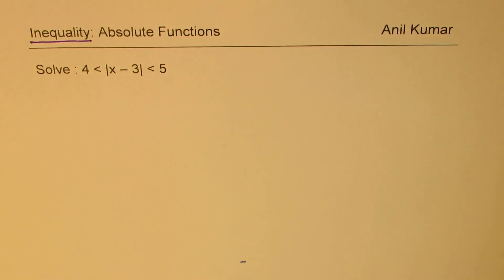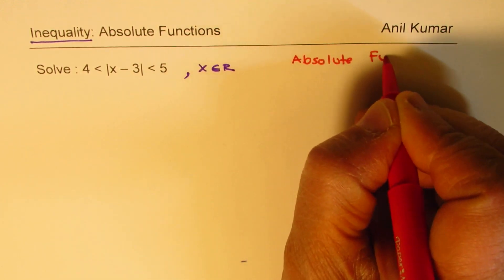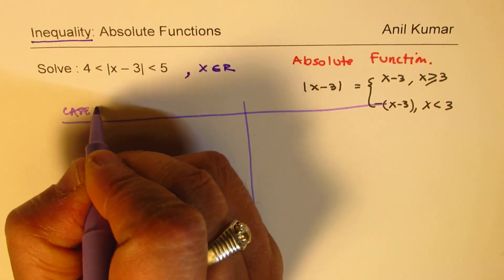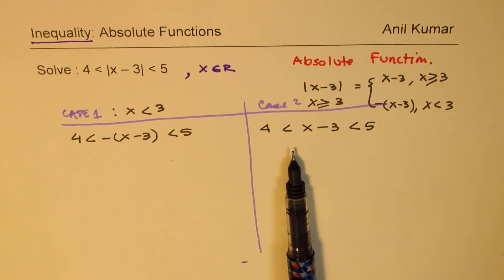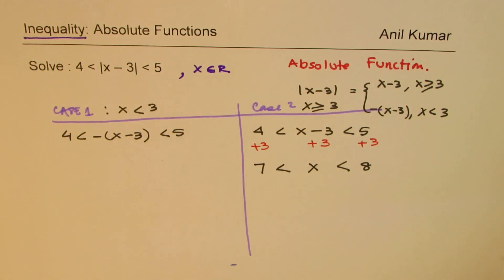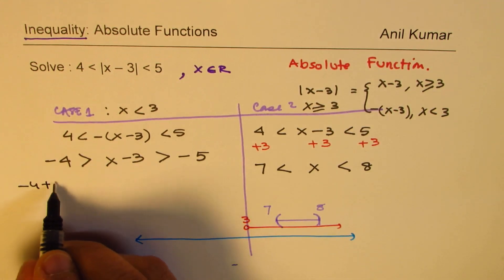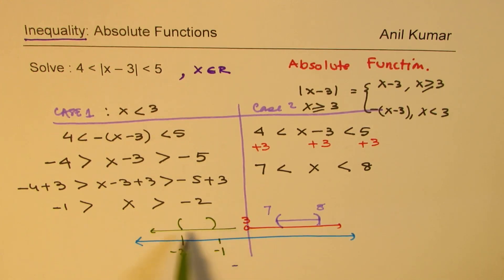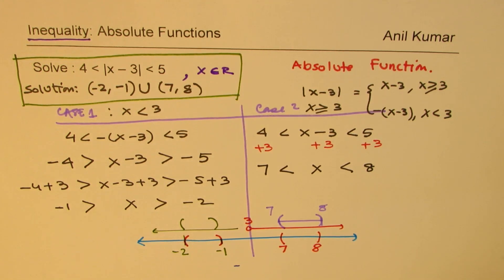Double Absolute Inequality 4 greater |x - 3| greater 5 Method to Solve